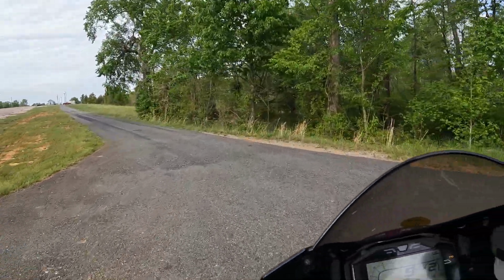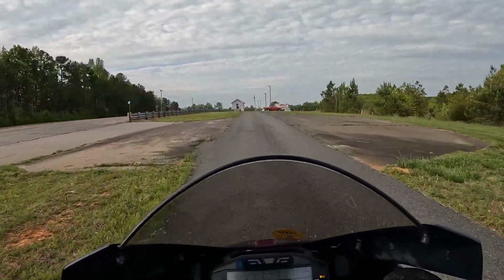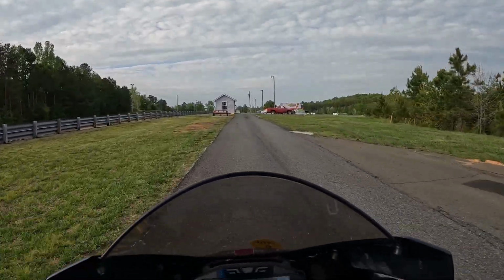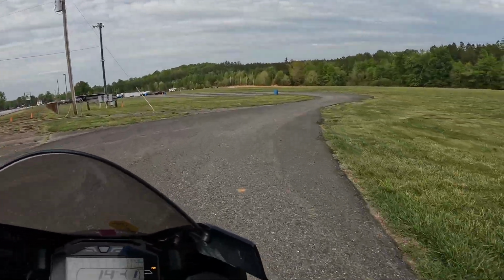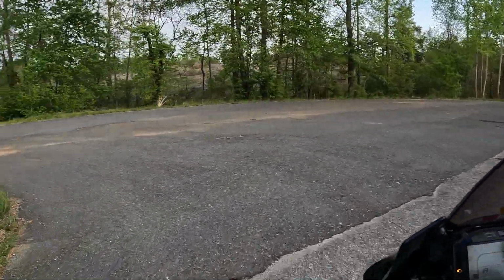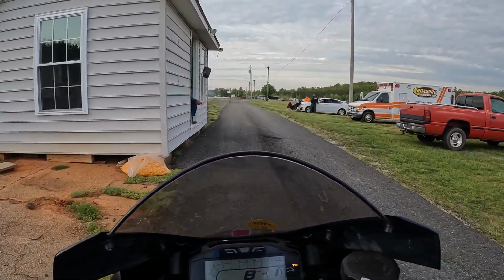The Cost of Bad Spark Plugs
After the bike failed first round of eliminations at XDA, we had to run some diagnostics. Turns out worn spark plugs were the culprit. In this video, we go to our local track to test and find out if the issue was resolved.